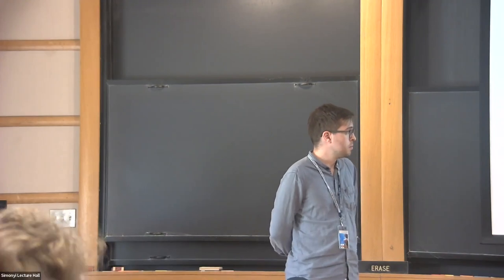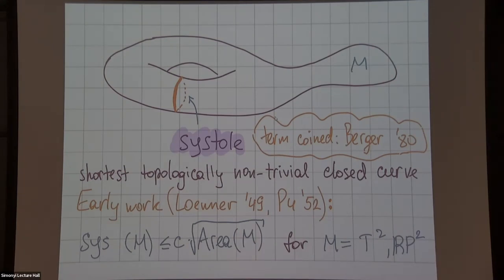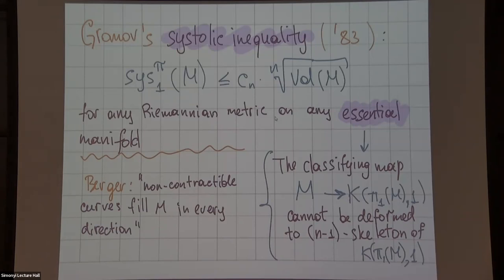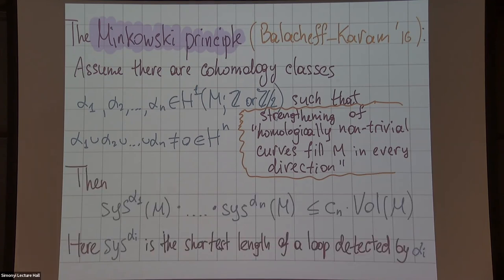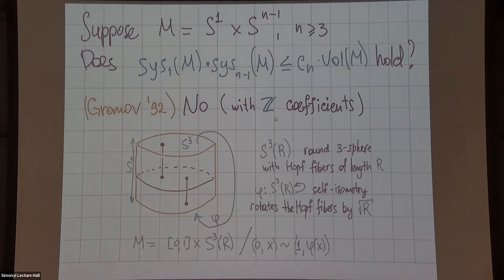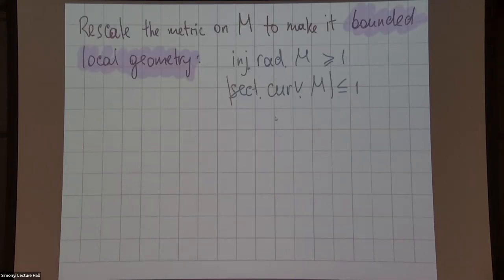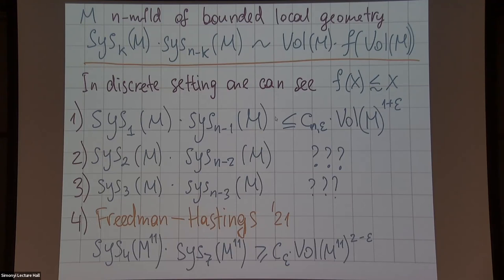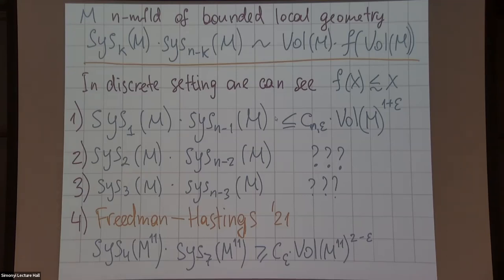Systolic inequalities - Alexey Balitskiy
Topic: Systolic inequalities
Speaker: Alexey Balitskiy
Date: September 28, 2022